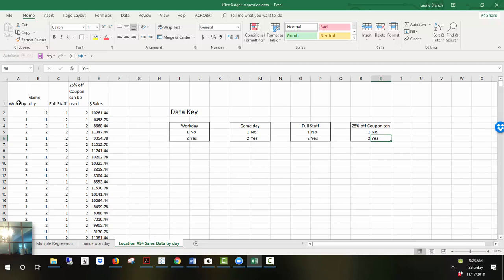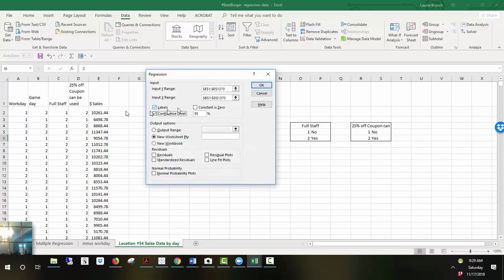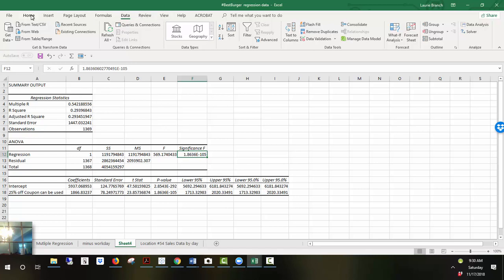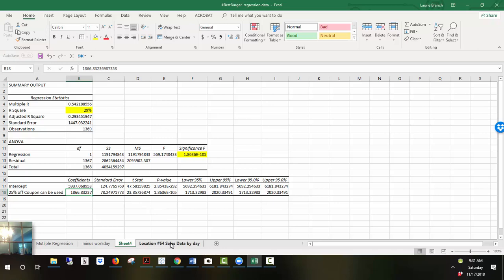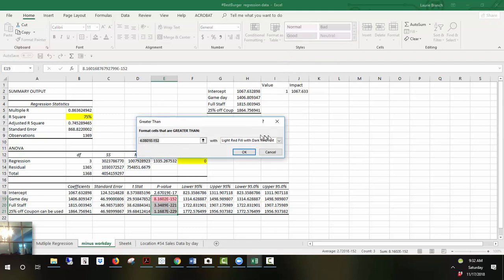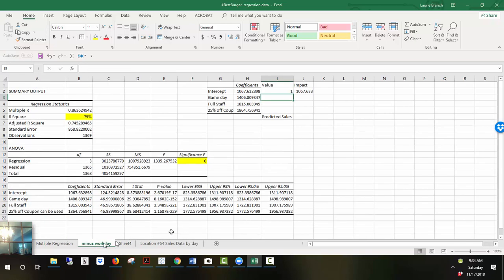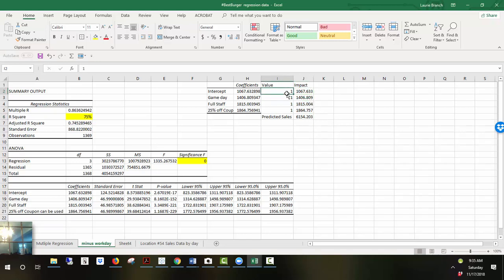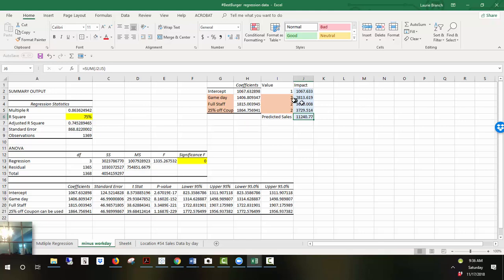using regression results to predict dependent variables